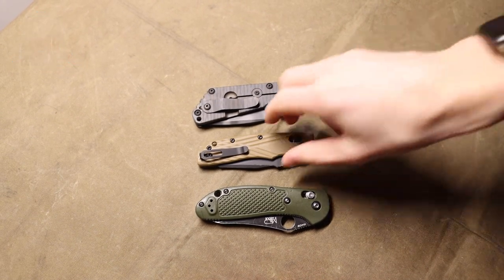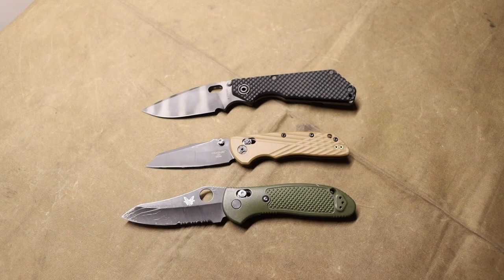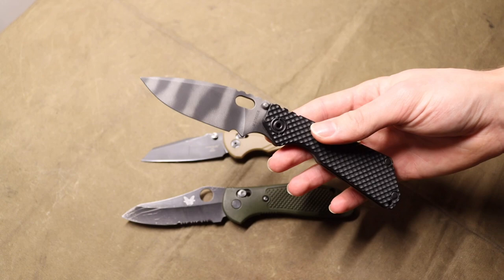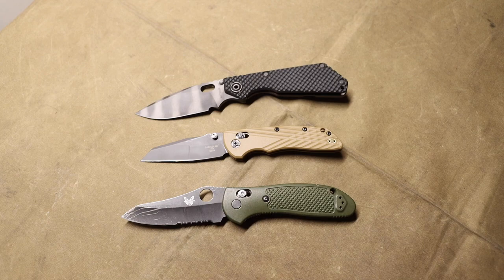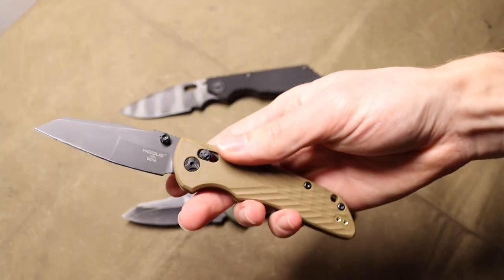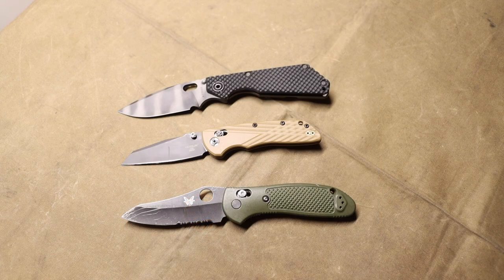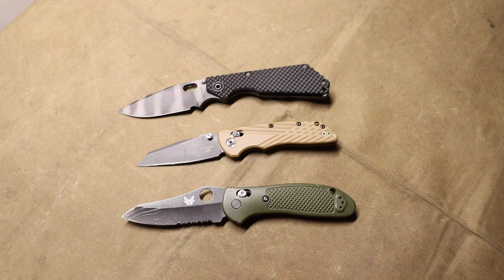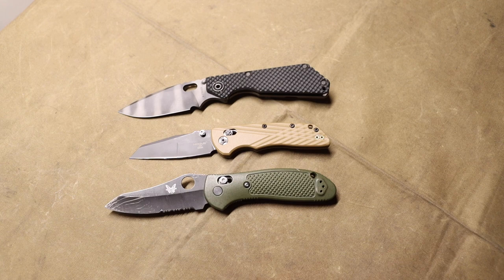Knives I am Excited to See in 2023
With Shot Show just closing, I thought I would talk about a handful of blades I am pretty excited to see.